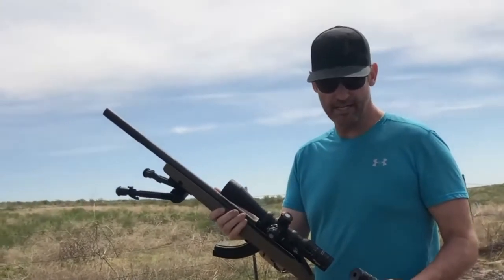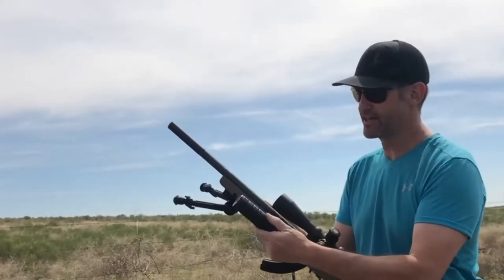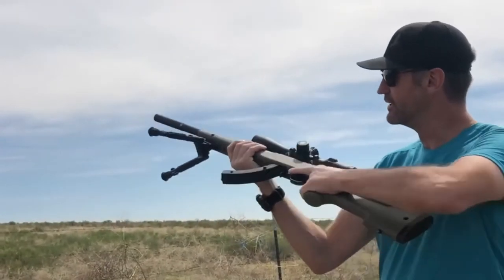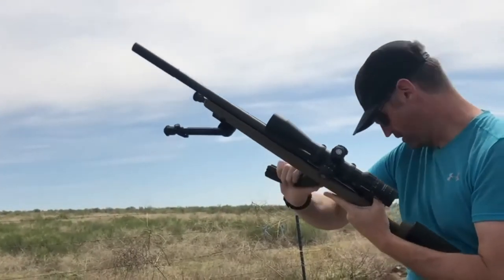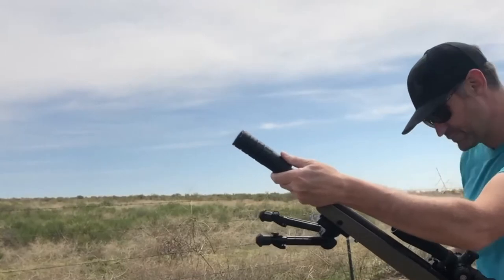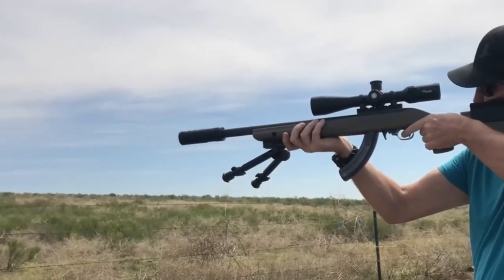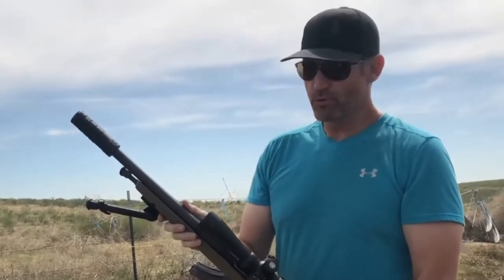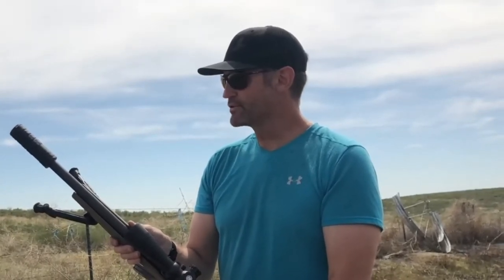JK Armament Kit vs Rimfire Suppressor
Comparing the noise reduction for subsonic ammo for both a traditional monocore suppressor vs three baffles of a JK Armament 155R MST Kit